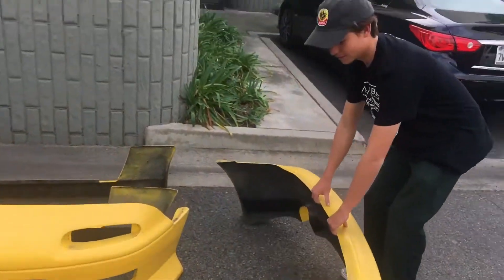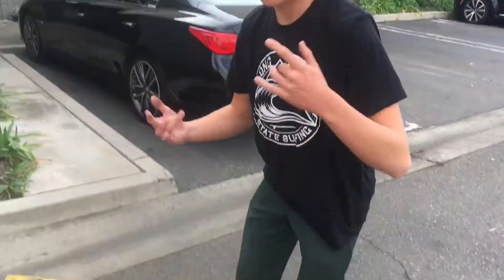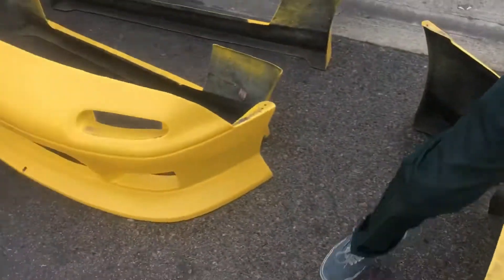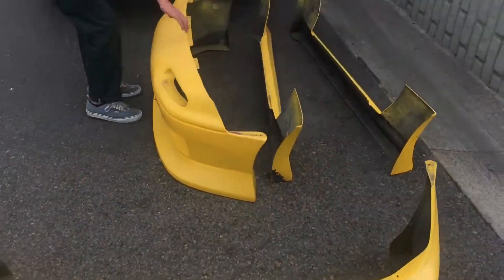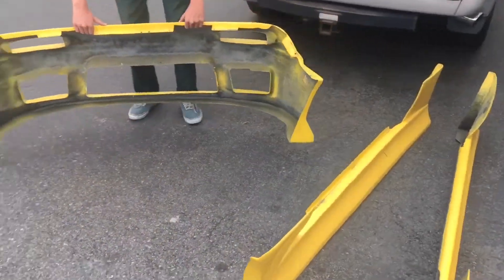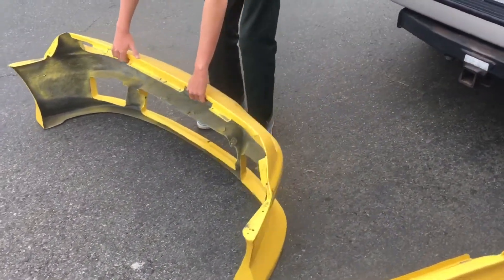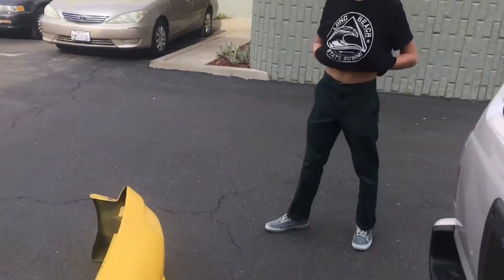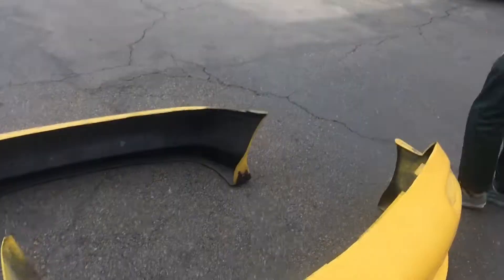Miata Duce Kit for Kyles Miata! INSTALL Coming Soon